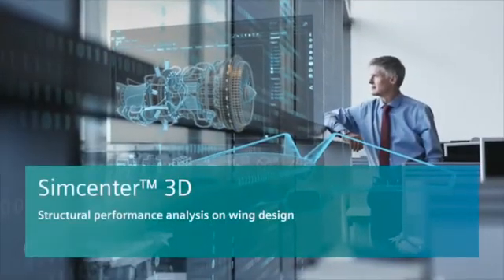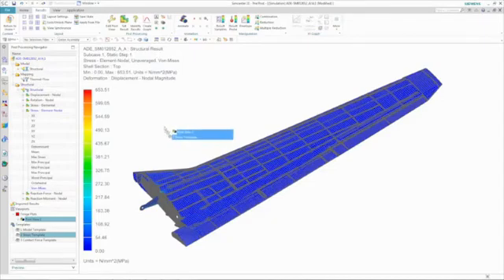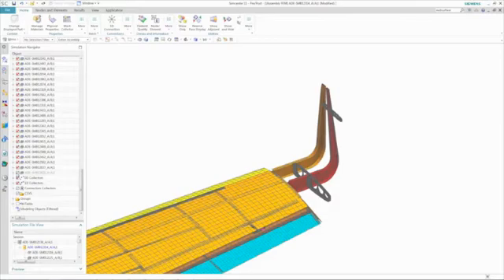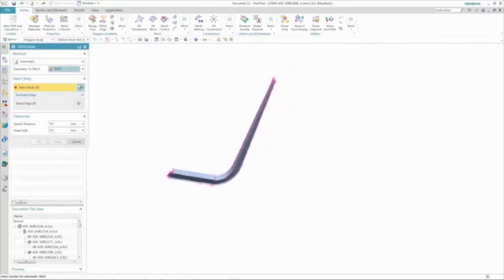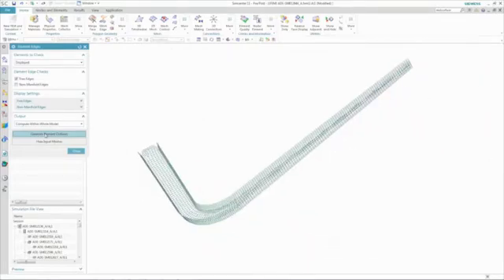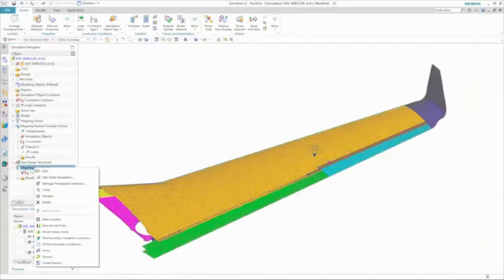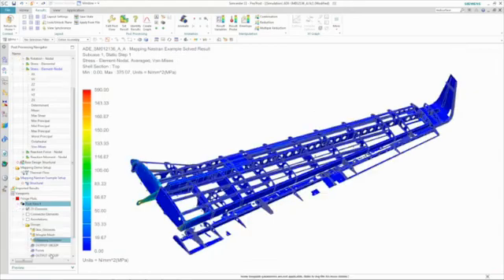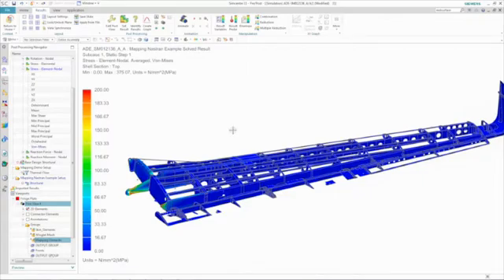NX 11 - Simcenter 3d - Solutions for Aerospace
Simcenter 3D supports many capabilities that are critical to the aerospace industry, such as linear and nonlinear simulation of composite materials.